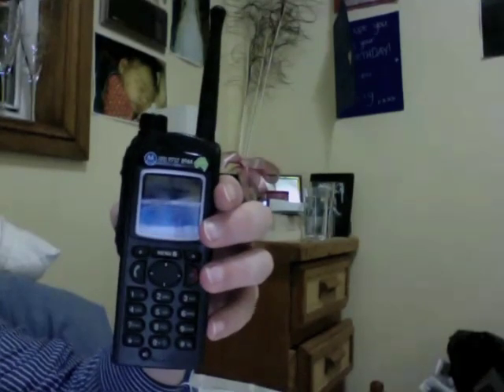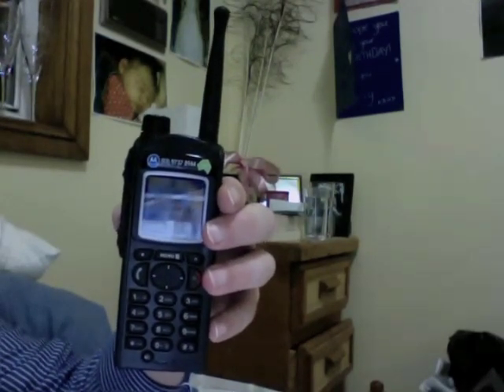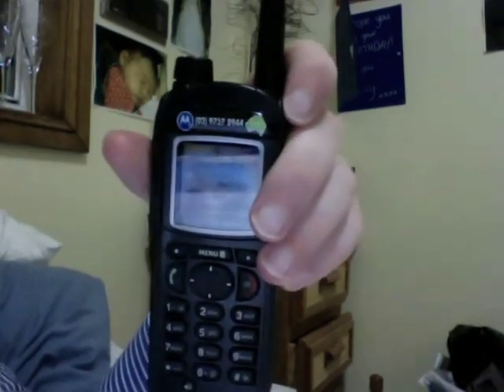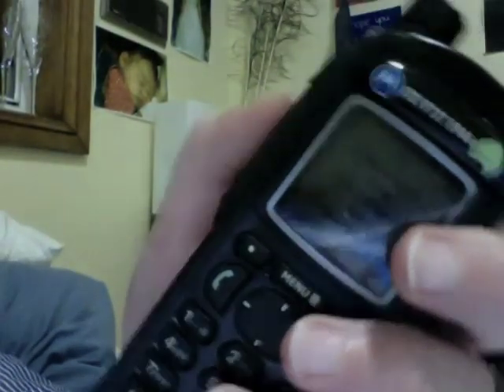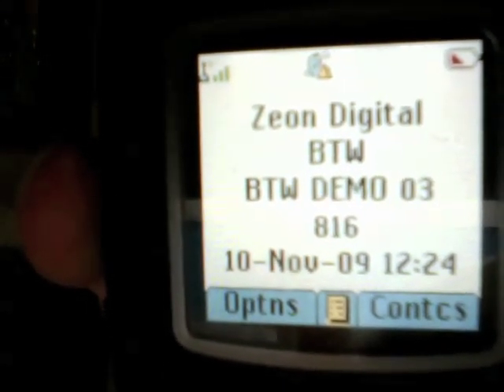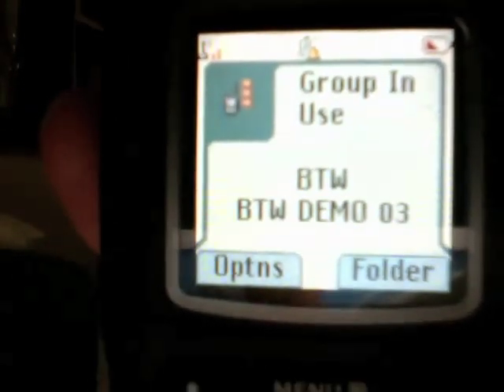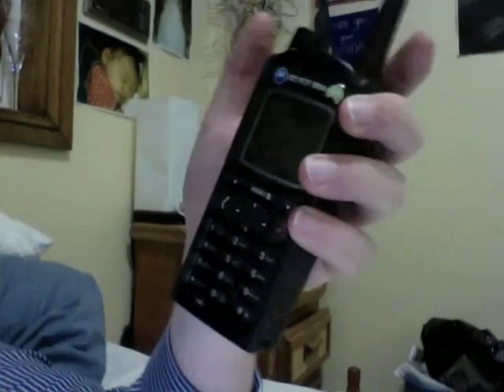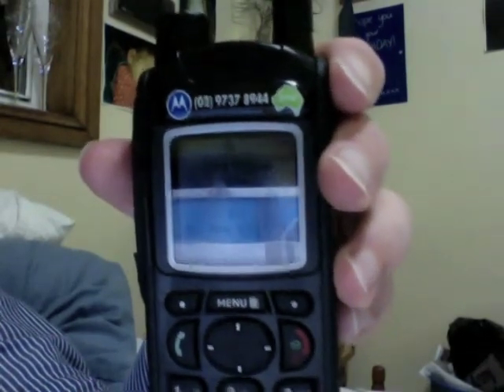Motorola Tetra Radio MTH850 on Tetra (airwave) network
Here's the new Motorola Tetra MTH850 digital radio.

My short review runs over the basics of the radio, showing its operation on the Tetra (airwave) network here in Australia.